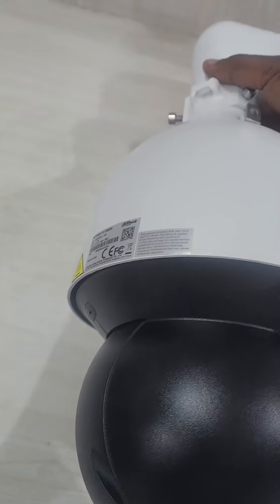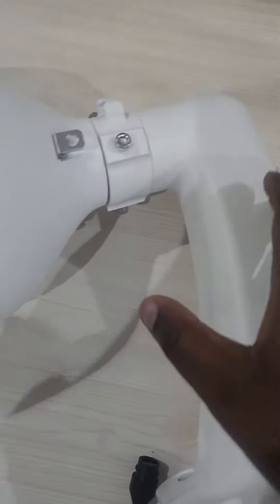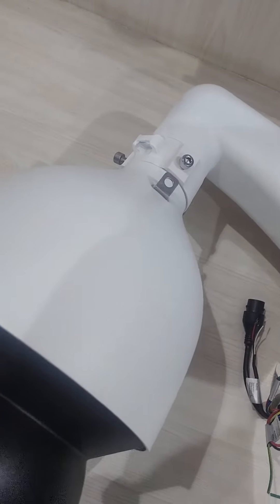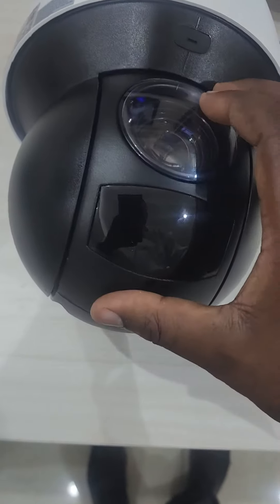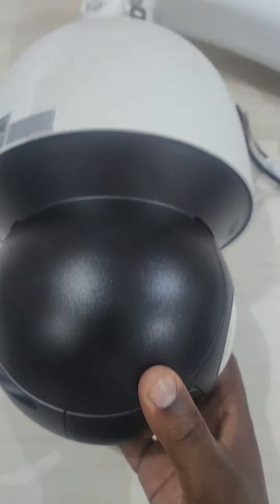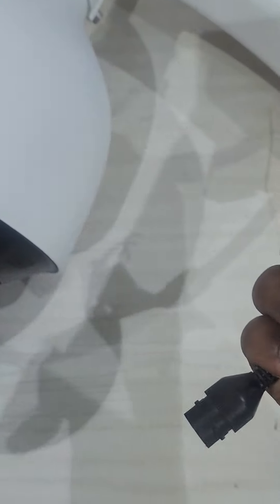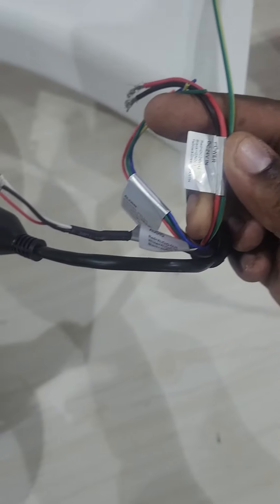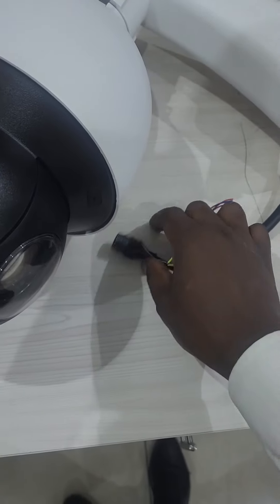Experience precision like never before with Dahua's cutting-edge installs and 4MP PTZ technology!